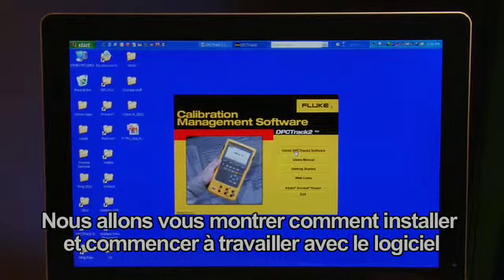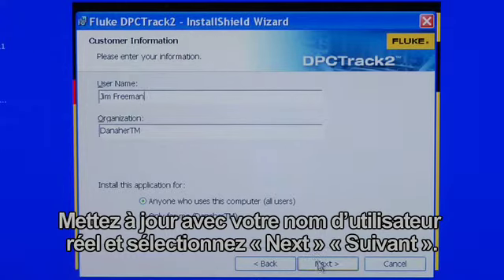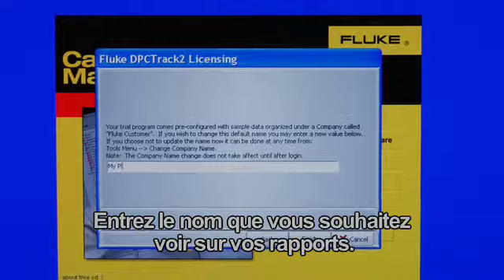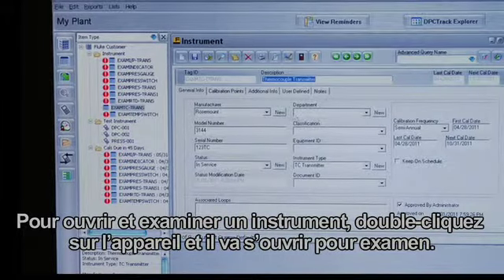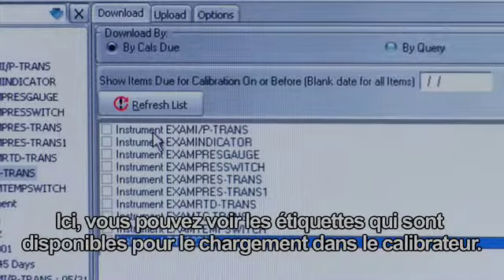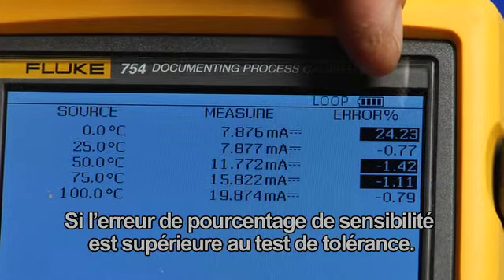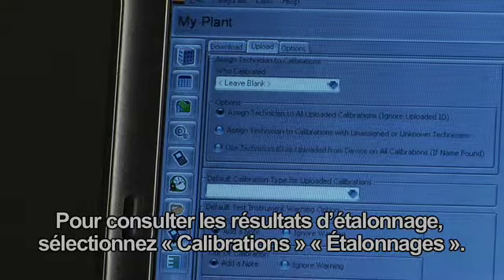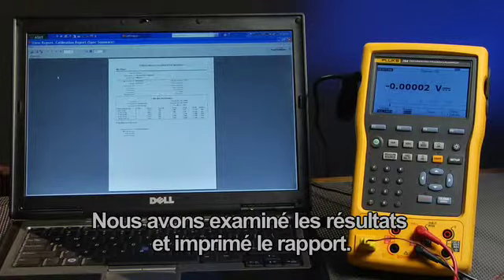Logiciel Calibrateur de process FLUKE 750 serie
Découvrez le logiciel des calibrateurs de process FLUKE 753 et 754.